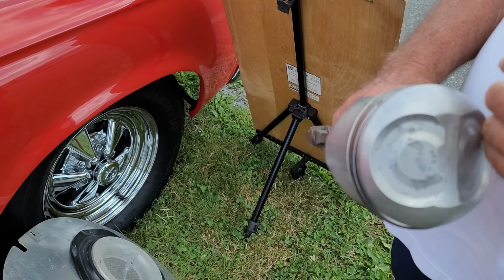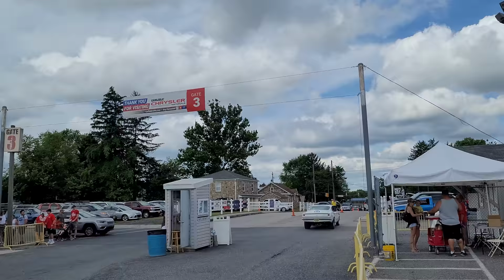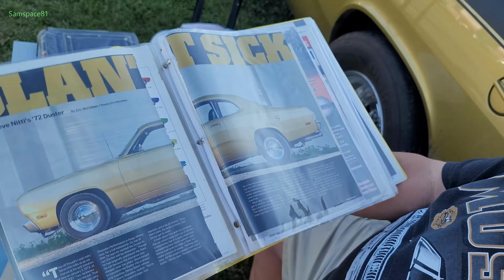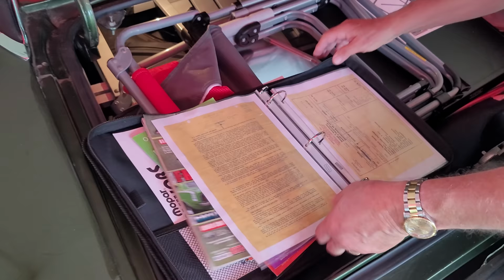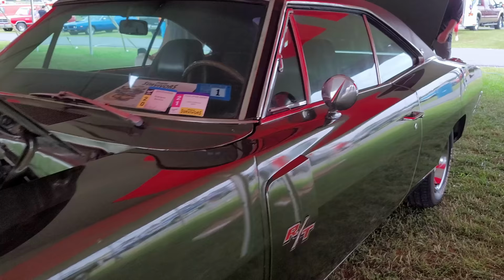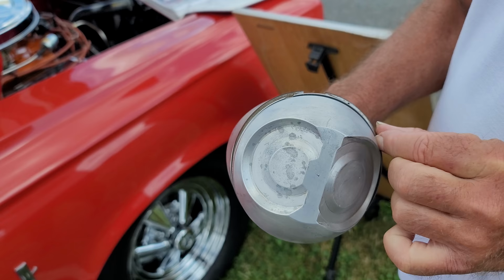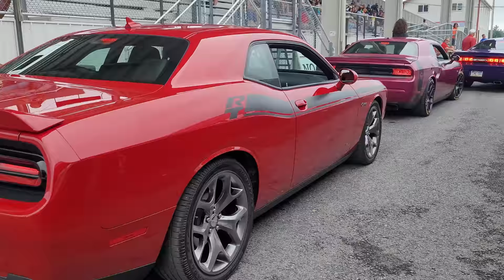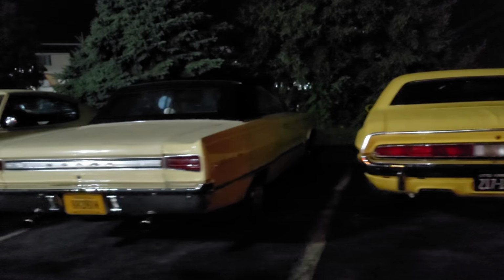Mopar Muscle Car & Classic Car Show {Carlisle Chrysler Nationals} Samspace81 interviews Best Dodges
Best of 2021 Chrysler Carlisle Nationals, the Ultimate Mopar Muscle Car & Classic Car show held in Carlisle, Pennsylvania annually. Dodge, Chrysler, Plymouth musclecars, classic cars, cool original owners & their stories. These are a few of my favorite classic cars at the show & interviews to enjoy. Classic cars & features in this video include;

Steve Nitti & his 1971 Plymouth Duster Slant 6 High Horsepower he bought new
Chris Rodriguez & his 1970 Dodge Charger R/T Track Pak he bought new
1968 Dodge Charger R/T, 1970 Plymouth 'cuda convertible, 1971 Plymouth cuda, Plymouth AAR cuda, 440 six pack Mopars, 426 Hemi Mopars, 318s, 360s, 340s, Slant 6 engines, 1969 Dodge Charger Daytona Hemi, A990 re-creation, 1970 Plymouth Superbird "Dirty Bird" Barn Find Superbird, 1968 Dodge Dart 440 GSS Mr Norms, 2015 Dodge Challenger R/T, 1970 Dodge Challenger R/T, 1971 Dodge Challenger, Mad Maxx clone Dodge Charger, Pro Street 1968 Dodge Charger, 1968 Dodge Coronet R/T, 1970 Dodge Coronet & vintage travel trailer, 1968 Chrysler Imperial, 1969 Dodge Charger, 1971 Plymouth Duster 340 Limelite Green, 1970 Dodge SuperBee 426 HEMI 4 speed, 1965 Dodge Coronet, 1970 Plymouth Fury, Dodge Coronet "HE HAW" SuperBee racecar, Trippin Fish 'cuda, Travis Hess 1964 Dodge 440 A/SA High Anxiety Hemi drag car,  John McCabe "Mr Hemi" 1971 Dodge Charger drag car, Desoto, 1970 Dodge Charger RT/SE sunroof car, Pistol Grip 4 speeds, 727 Torqueflites, Herb McCandless "Mr 4 Speed" original 1965 Plymouth Belvedere A990 project car he first raced with, 1972 Dodge Demon Sox & Martin,   NHRA Super Nationals champion 1970 Superbird, the best of Mother Mopar at this classic car show.